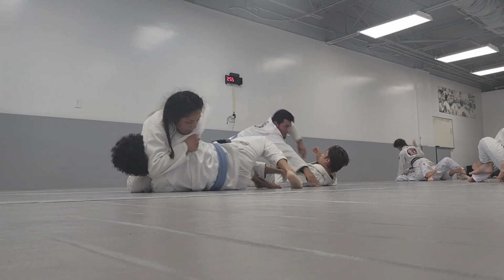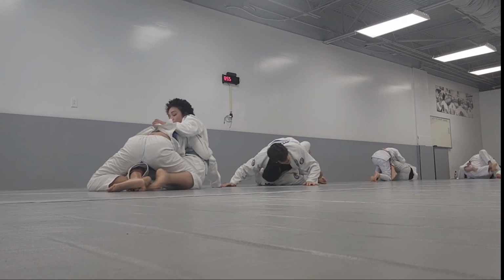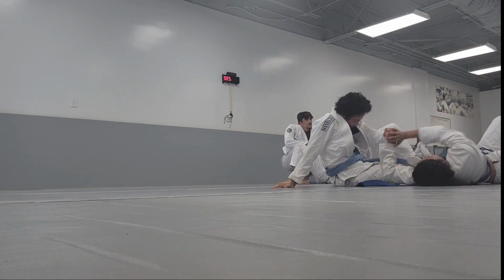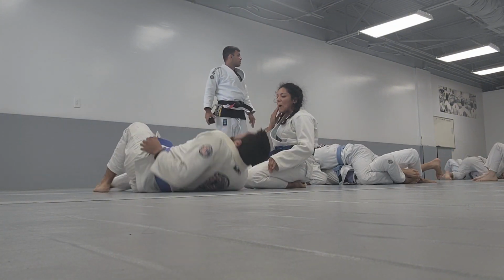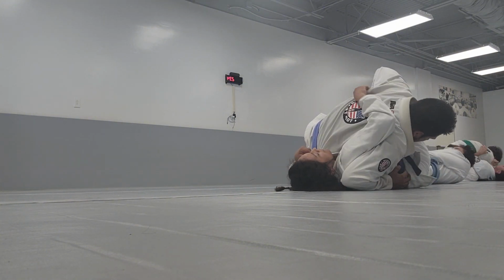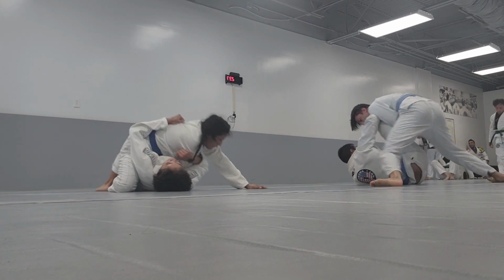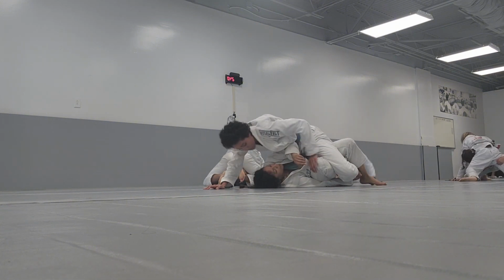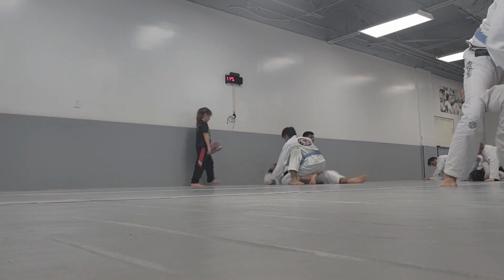situational training and a roll with Lucy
music

artist: Gliterot & Slip.stream
song: Don't Play

artist: BeatSniper (Neosound)
song:Trap beat with bass(209176)

artist: Ninja_muzic_Tokyo
song: Trap, hip hop, dark beat (963369)

artist: NAO-K
song: Lo-fi hip hop

artist: TOKYO Lonesome Blue
Jazz Hip Hop in the early 90's (219692)

artist: Chill Soul Labo
song: Trap music that suits the city at night(839720)